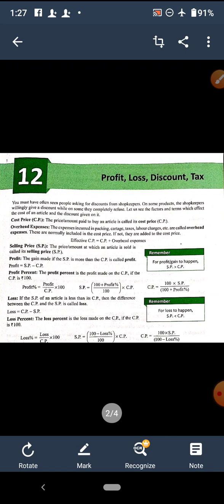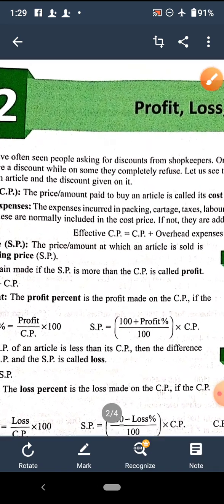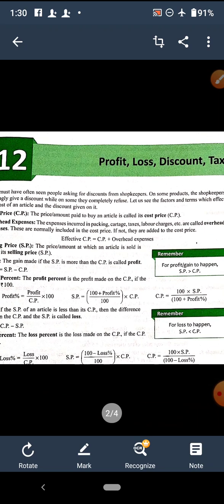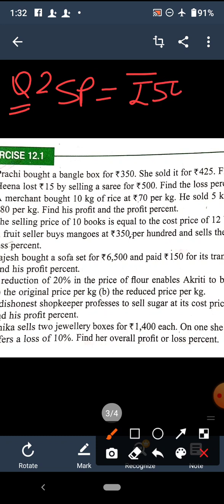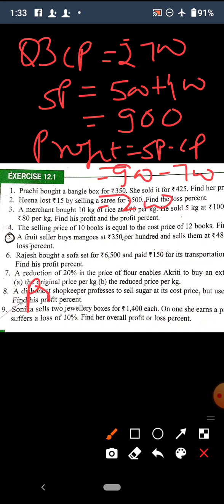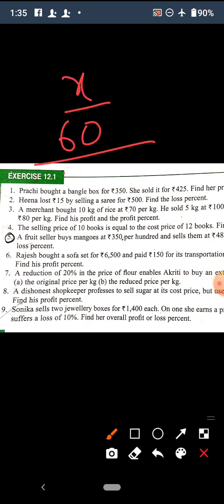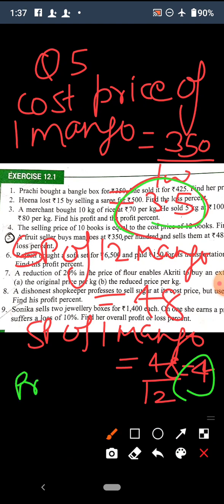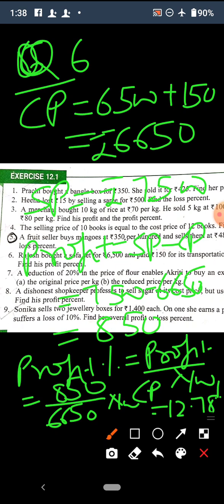Class 8_Mathematics_L12_Profit,loss, Discount and tax_Ex12.1(Part-1)